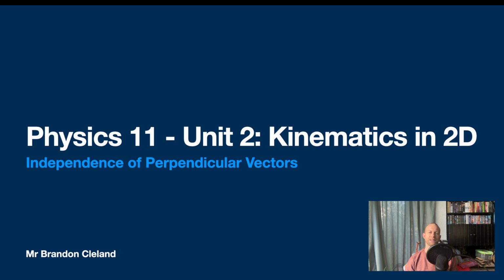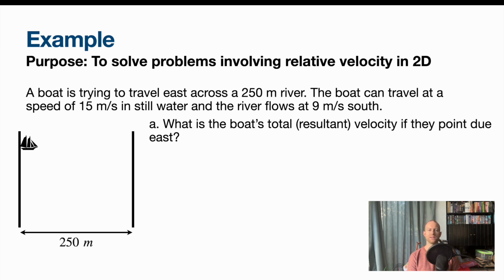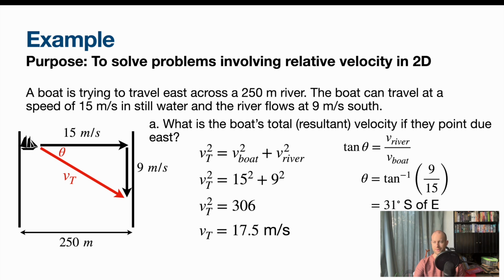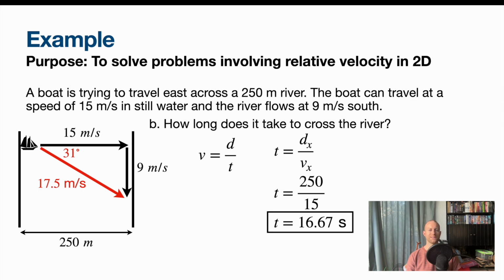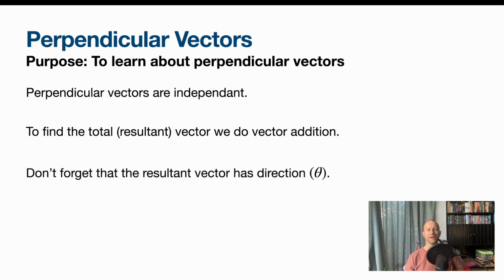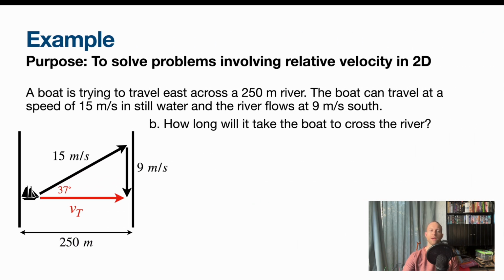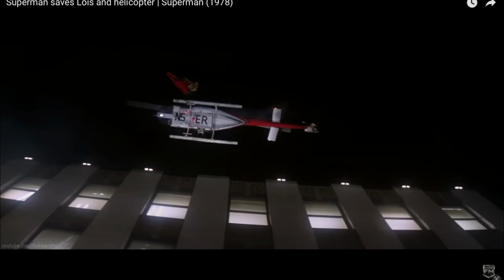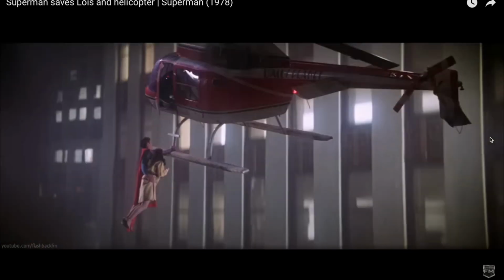Physics 11 - Unit 02 - Lesson 02 - Independence of Perpendicular Vectors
Get your thinking caps on for this one.

Song: JOXION - RPM [Arcade Release]